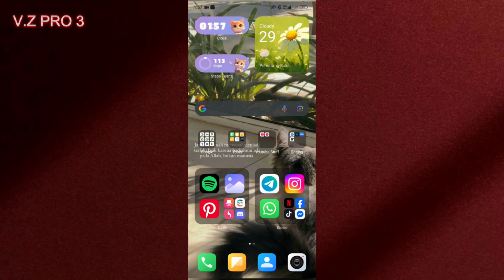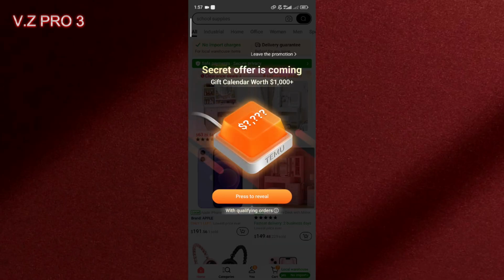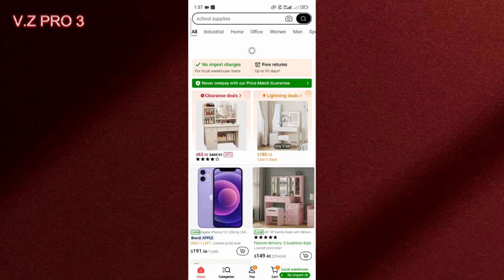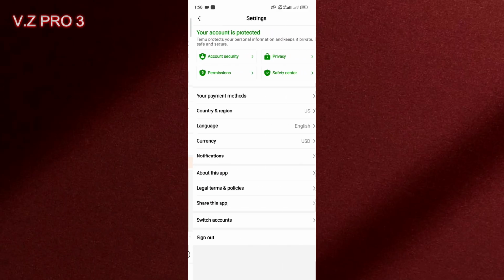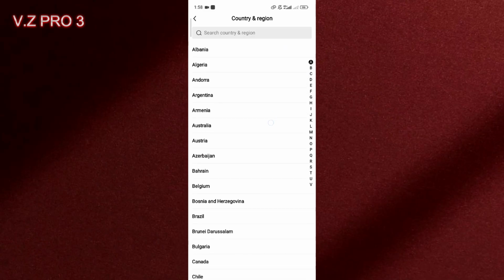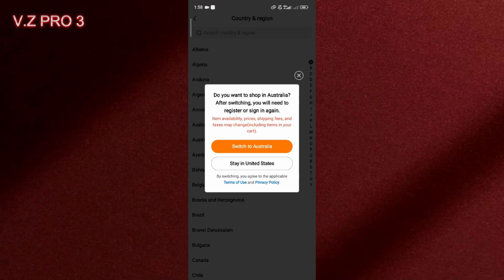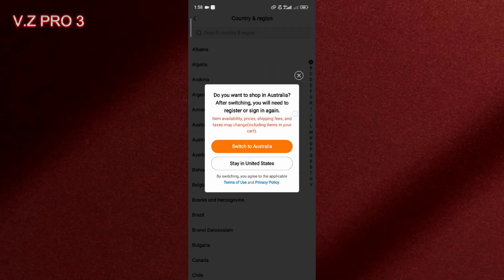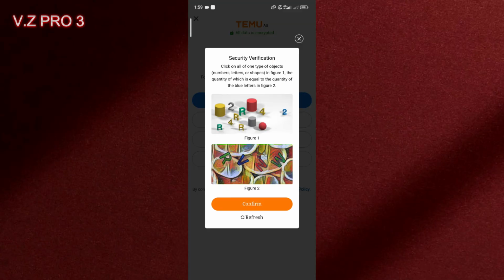How to Change Region on Temu App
How to Change Region on TEMU? TEMU is a popular e-commerce platform that allows users to buy products directly from manufacturers at wholesale prices. One of the best features of TEMU is that it has different regional stores for various countries. So if you are traveling or moving to a new country, you may want to change your TEMU region to access the local store and enjoy better deals.